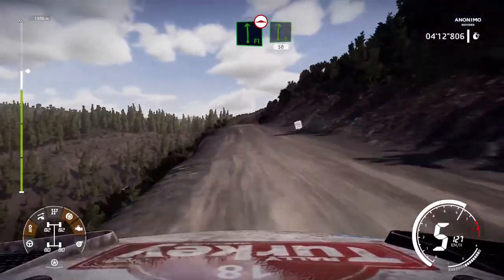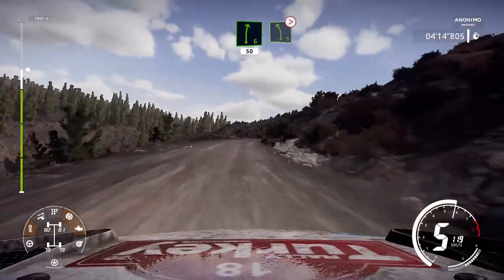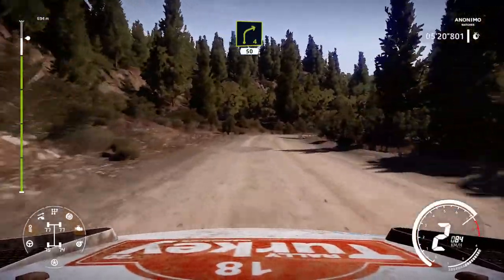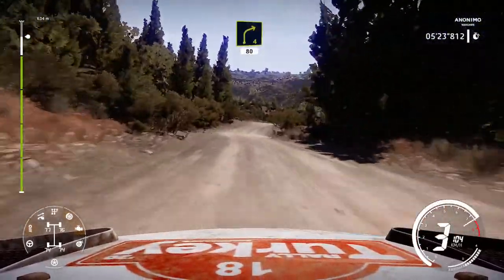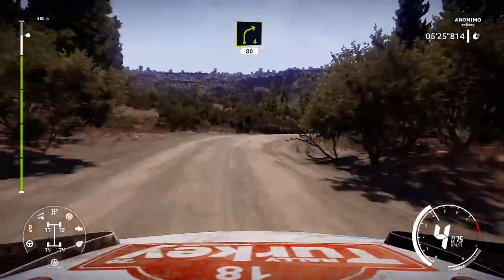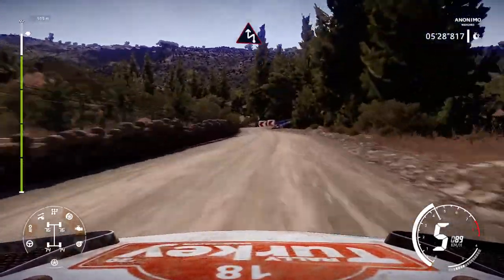WRC 9 XBOX ONE S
DAILY ONLINE CHALLENGE
RALLY TURKEY
TOYOTA YARIS WRC